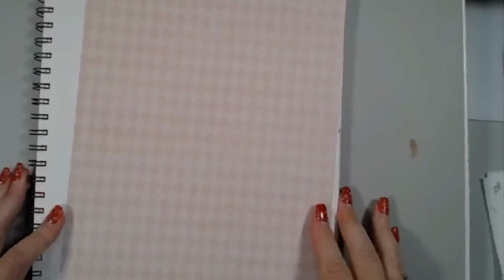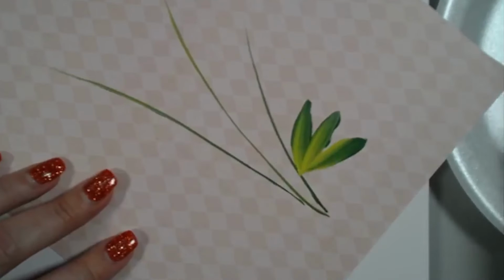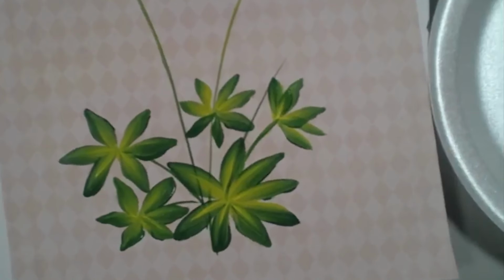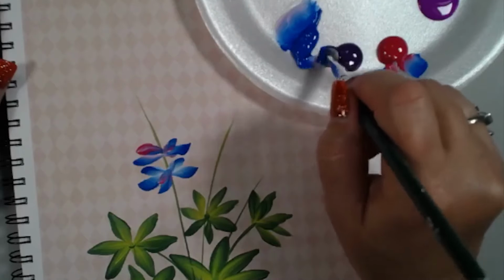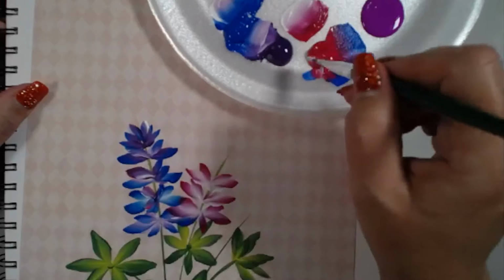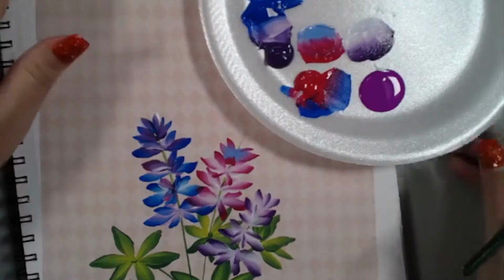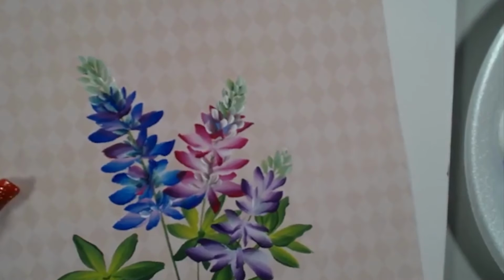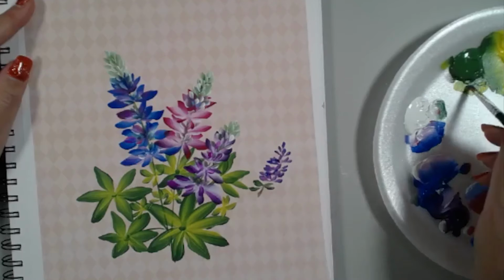Acrylic Painting with Michelle My Belle Designs - Lupine Demonstration | Michelle James 2024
Learn to Paint and Have Fun at the same time - with Michelle James of Michelle My Belle Designs. Lupines are an easy and pretty flowering plant with interesting leaf patterns.  They are great to add to a mountain or meadow landscape painting.